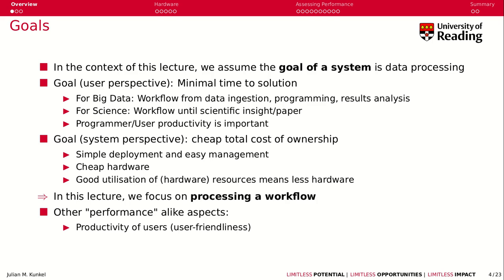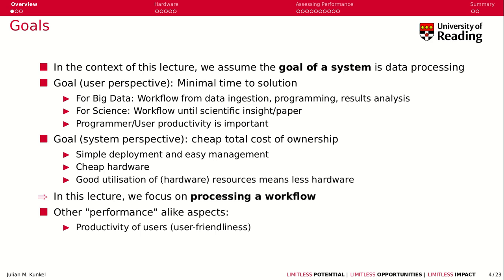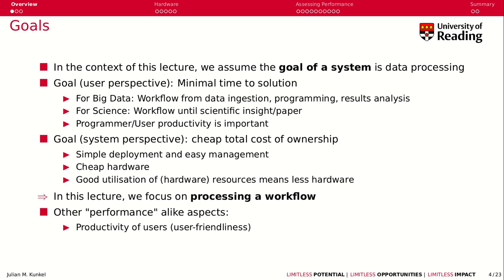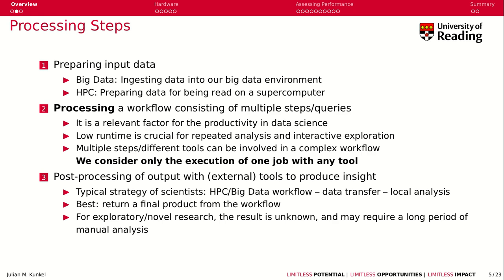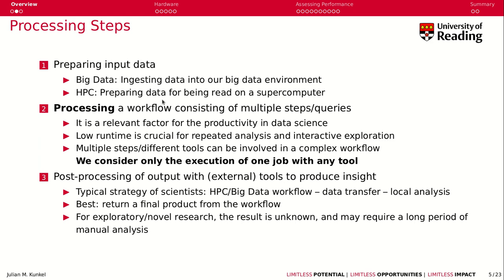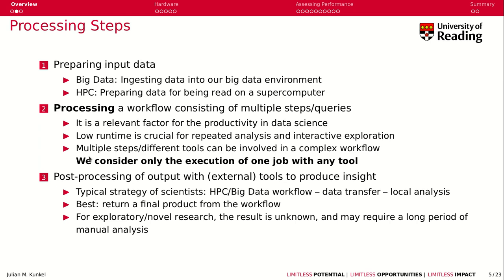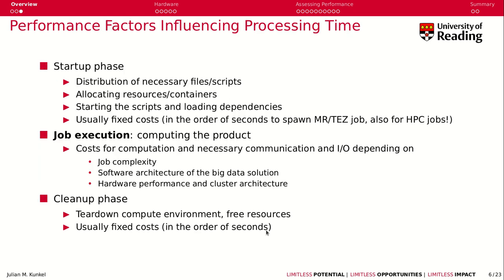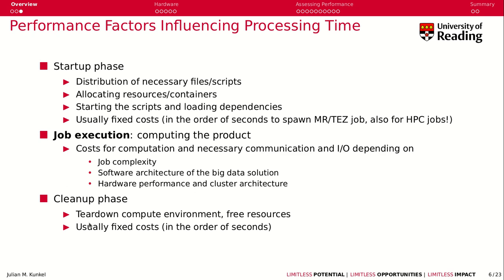Week 5-2 Performance Analysis: Overview